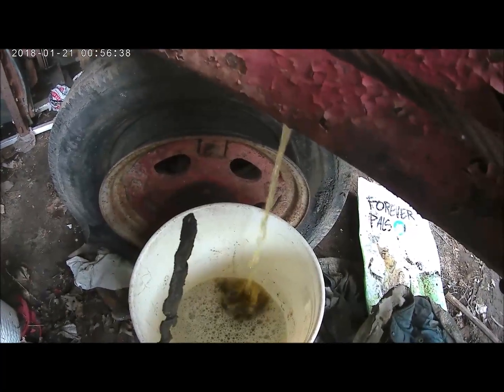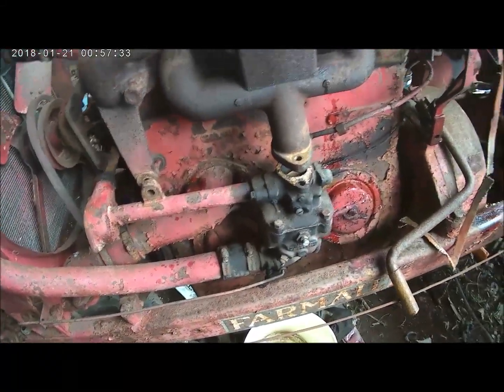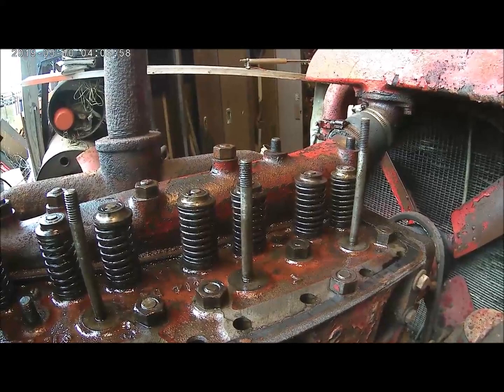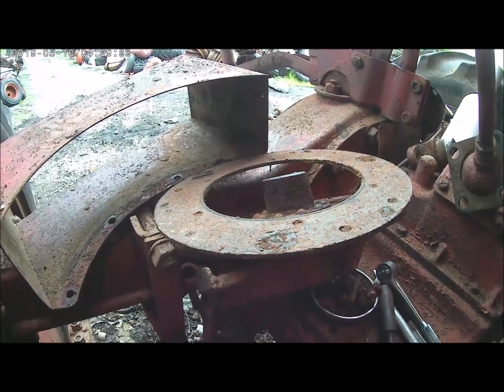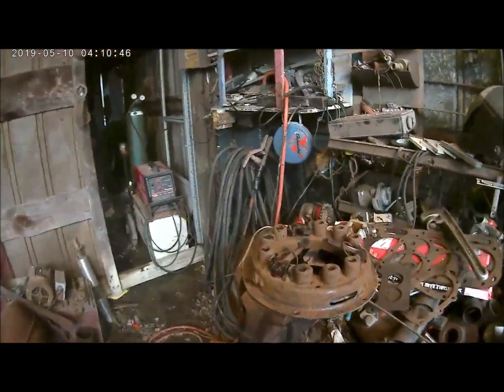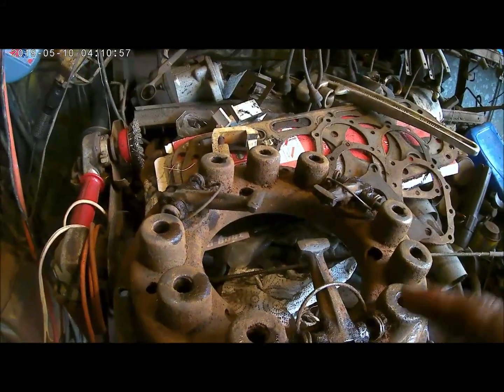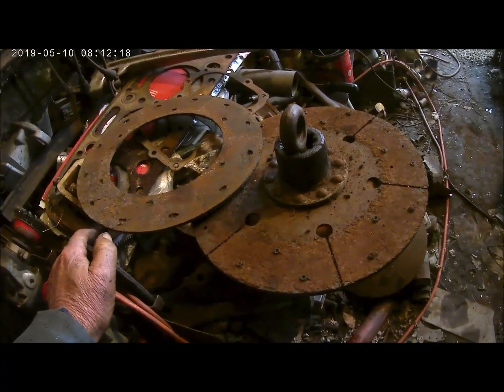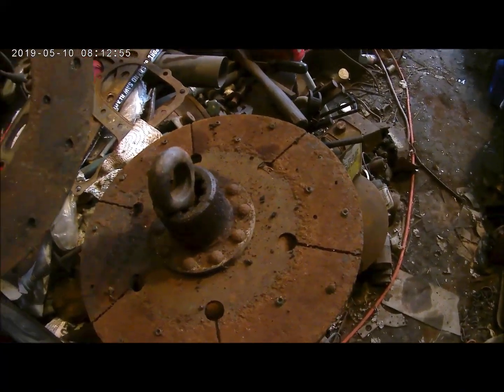Will it run Farmall F20 update 1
This is what I am doing to get this tractor running with almost no added expense.